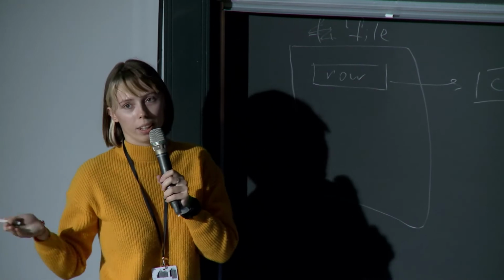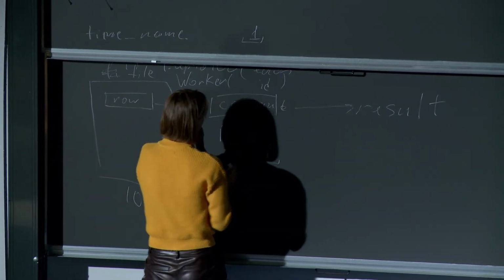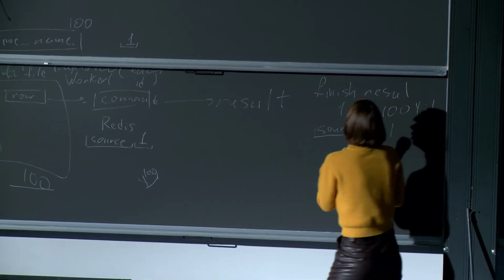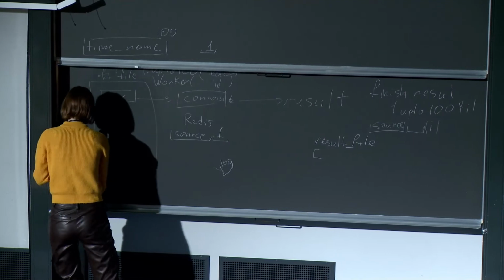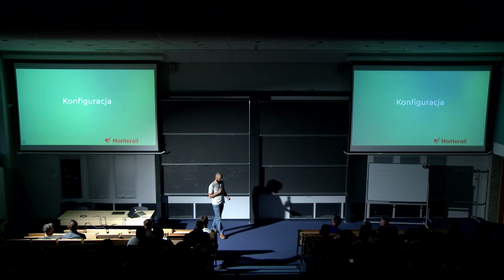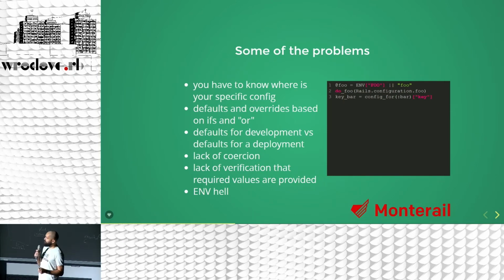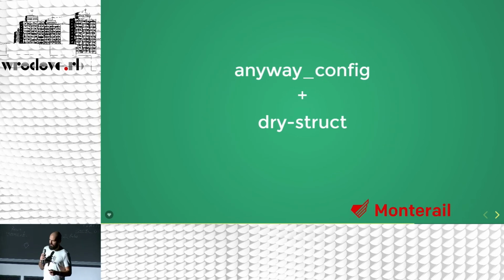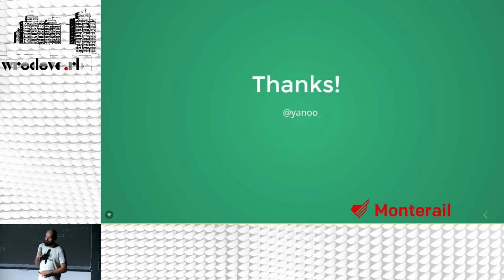Lighting talks 1 - wroc_love.rb 2022